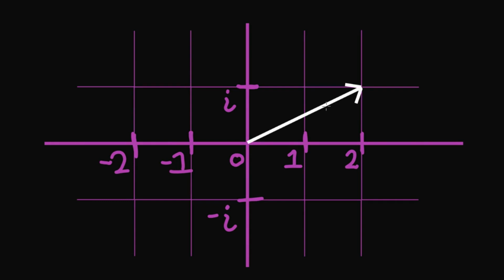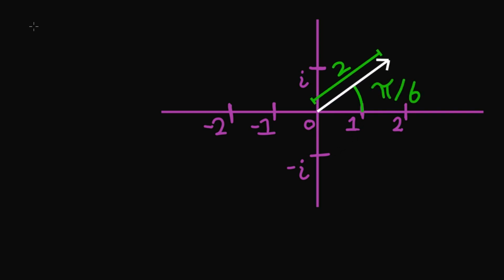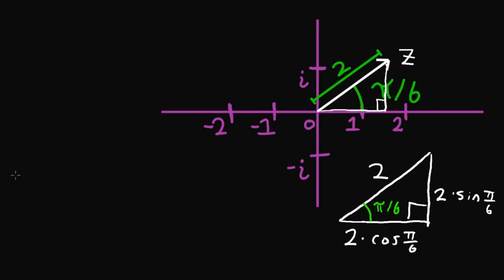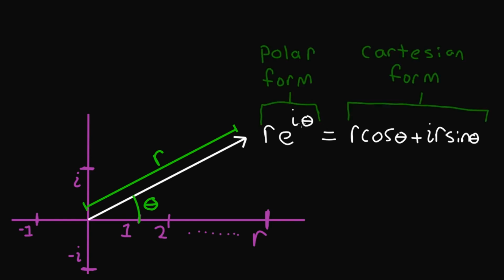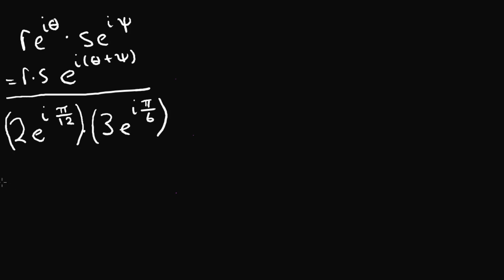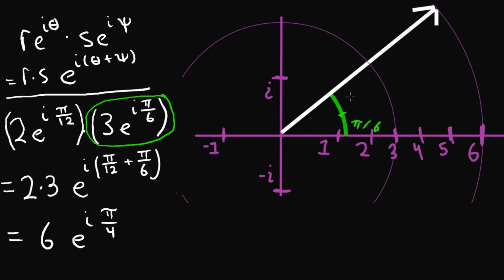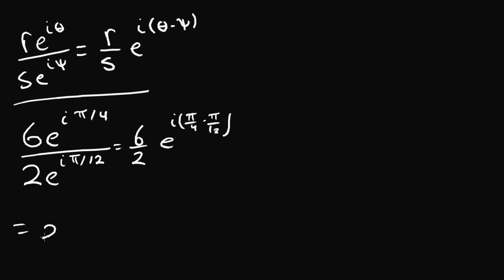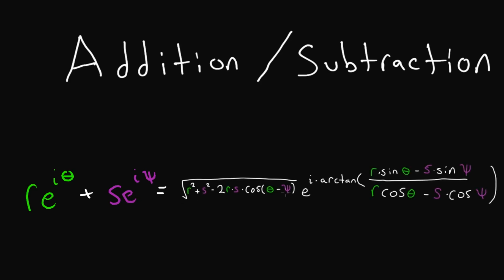Complex Numbers 4 - Polar Form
How to write complex numbers in polar form and do basic arithmetic such as multiplying and dividing.